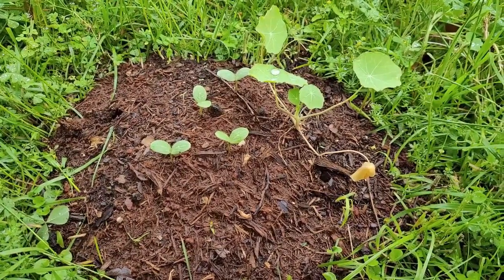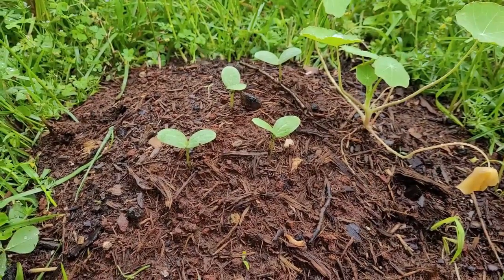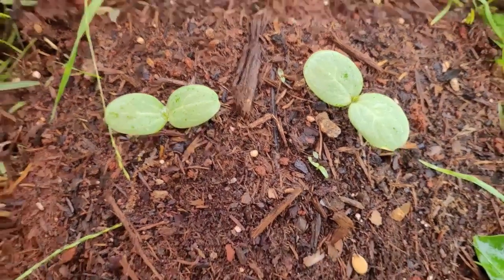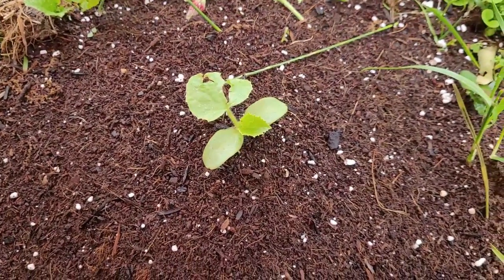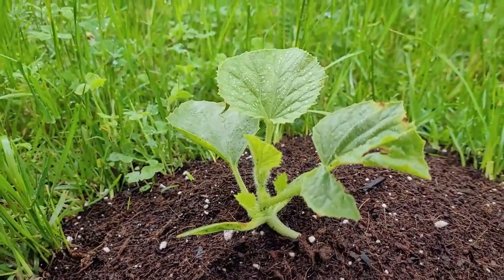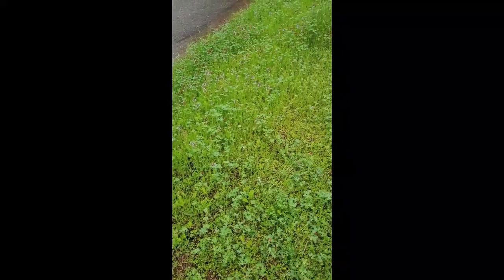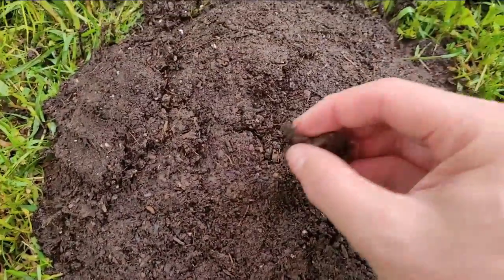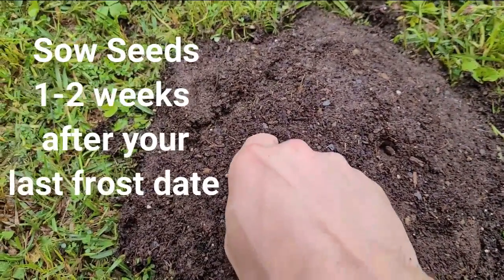How to Plant Watermelon Seeds for Bigger, Better Fruit - Surprising Organic Gardening Secrets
Watermelons can be difficult to grow.  Organic gardening tips for how to plant watermelon seeds and how to care for watermelon plants with sustainable and regenerative gardening methods.  Watermelon seedling or watermelon seeds?  These principles work for most melons: crimson sweet watermelons, sugar baby watermelons, yellow watermelons, orange watermelons, cantaloupe, and honeydew to name a few.